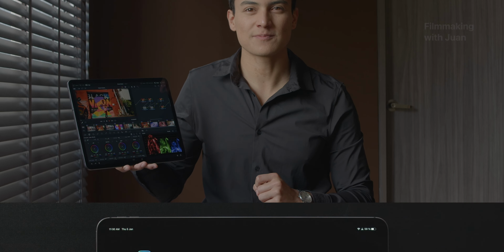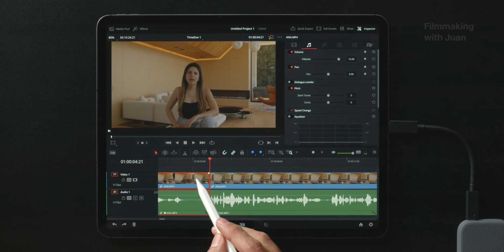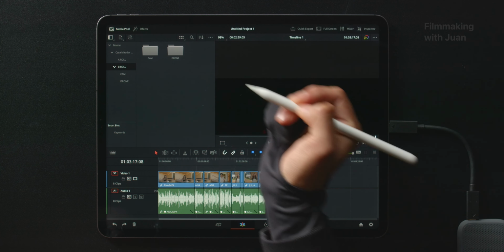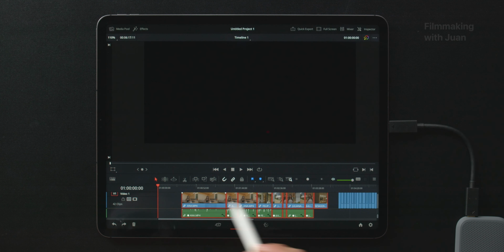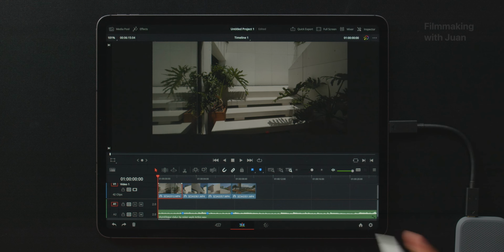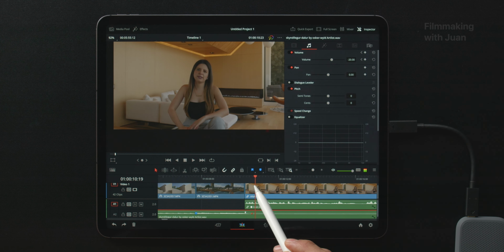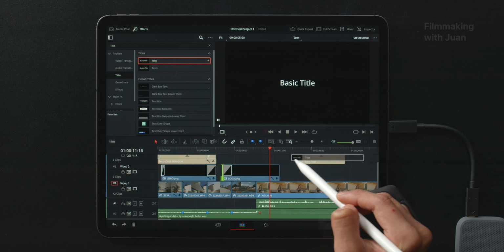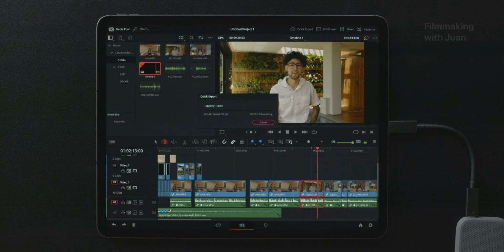Best Free App To EDIT VIDEOS on iPad! (DaVinci Resolve)